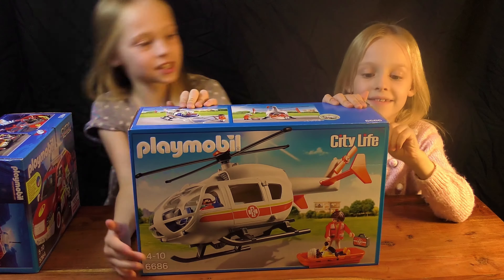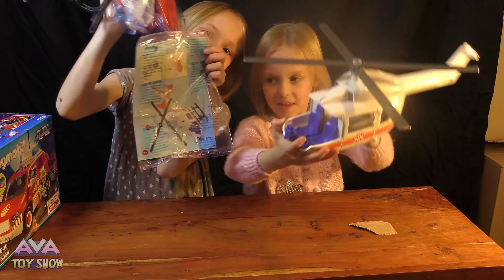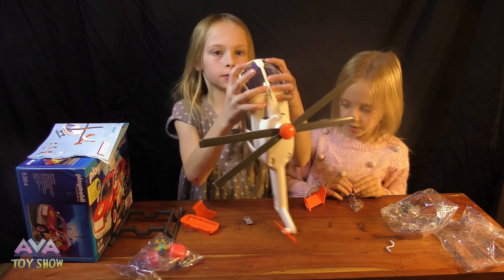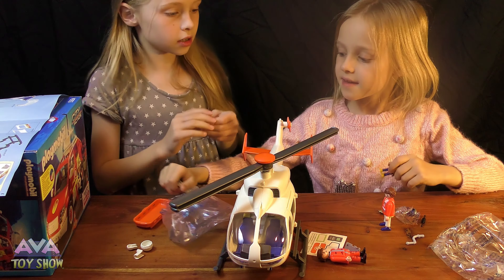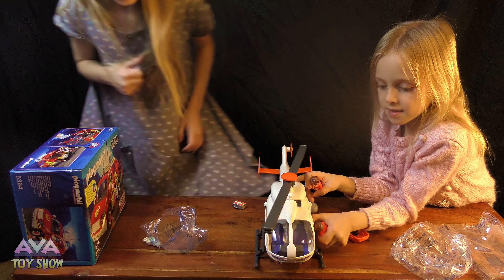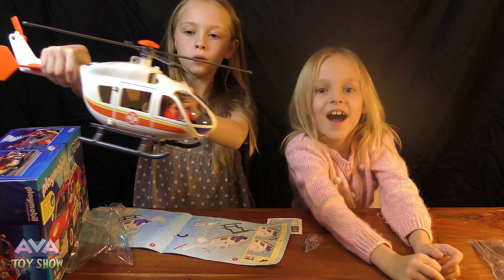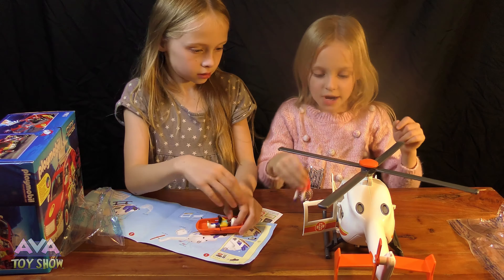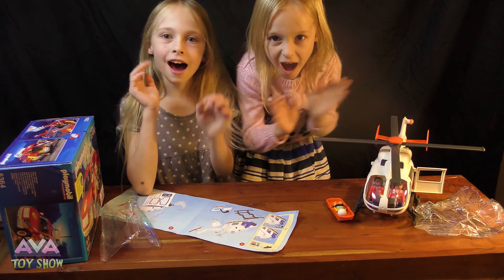Unboxing Playmobil City Life Emergency Medical Helicopter set 6686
Unboxing a Playmobil City Life Emergency Medical Helicopter set 6686
PLAYMOBIL, a top manufacturer within preschool

This video does not contain paid product placements and is not endorsed. The opinions expressed in the video are our own.